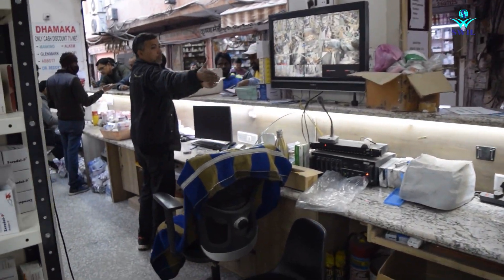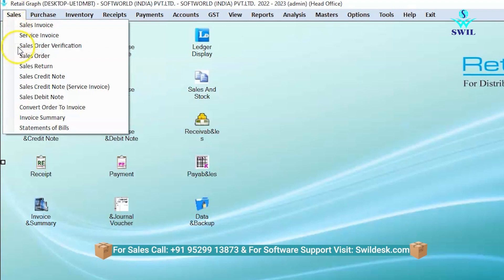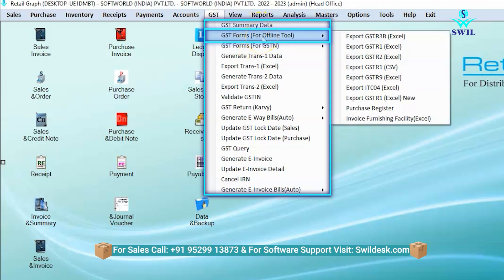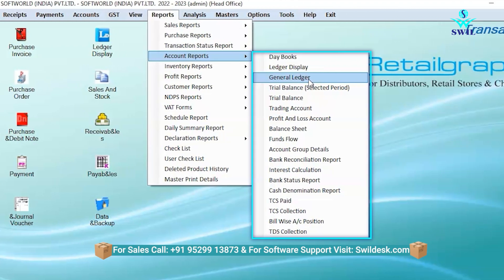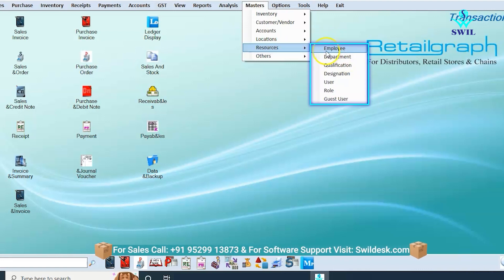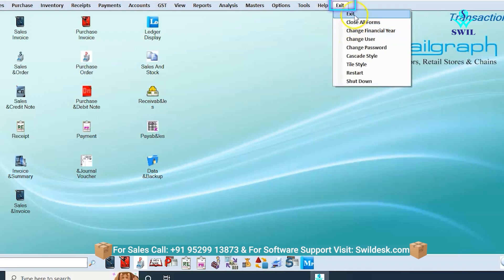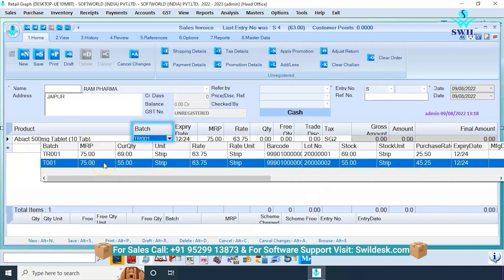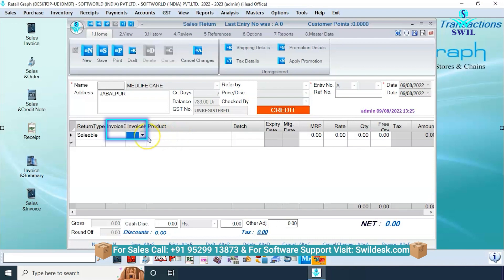Part 1- Complete Retailgraph Pharmacy Chain Store Software Demo Step by Step (English)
Best Pharmacy Software
Medical Software
Software for Medical & Pharmacy
Accounting & Billing Software for Pharmacy
Best Pharmacy Software
Top Pharmacy Software
Accounting & Billing Software
ERP

This video explains Retailgraph, one of the best software for your retail pharmacy single and multi-store. Complete Billing & Stock Management Software for Pharmacy in English - Watch the complete information about Software for any Pharmacy Business. Here you will get a complete solution for your Medical & Pharmacy Business.

This Software is specially designed for Medical & Pharmaceutical retailers, Dealers and Distributors, and Wholesale and Retail Chemists with Stock management, Rack/Shelf Management, Import & Export, Billing, Expiry, Breakage Accounts etc. In every Medical Store, there is a need to automate their business.

Retailgraph Software is for Pharma Retailers, Wholesalers, Distributors, Chemists and Druggists, Medicine Shops, Hospital Dispensaries, Ayurvedic Medicine Retailer & Dealers, Homoeopathy Drug Stores, Ayush Pharmacy, Homecare Pharmacy, Dispensing Pharmacies, Surgical Stores, Mail-Order Pharmacy, Govt. Approved Shops and 24-hour medical shops to maintain their stock accurately, Manage Financial accounts perfectly and generate customer invoices beautifully.

(Softworld India) SWIL is a Software company, provides software solutions for 🩺healthcare and 🛒retail segments since 1994.